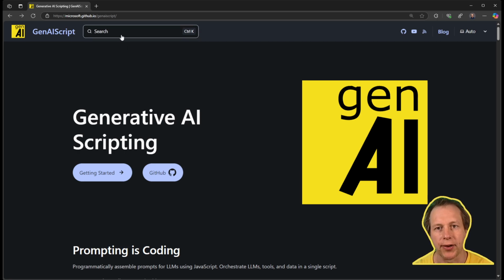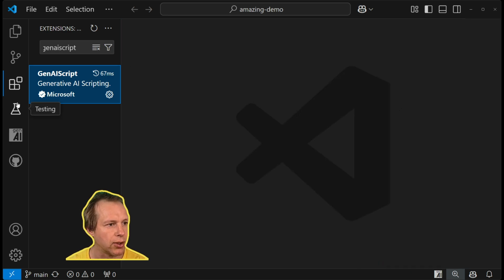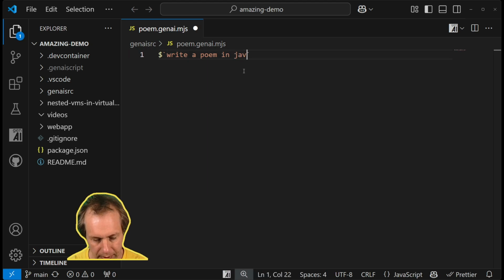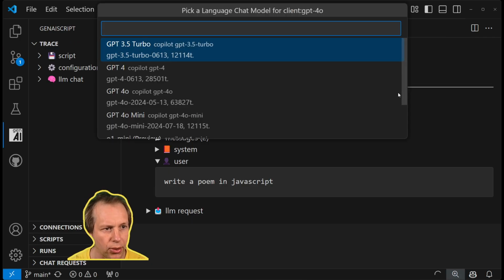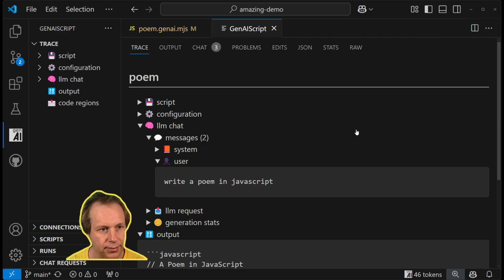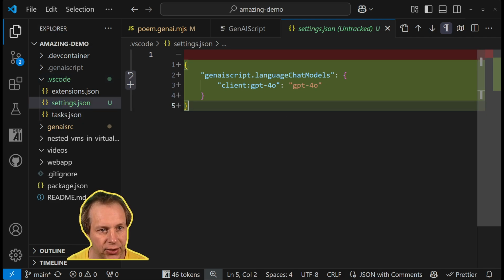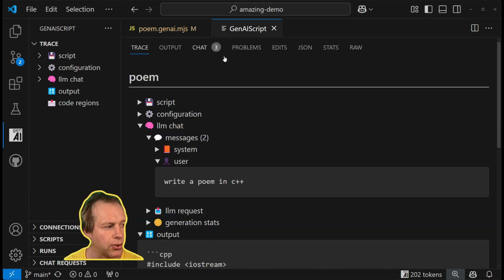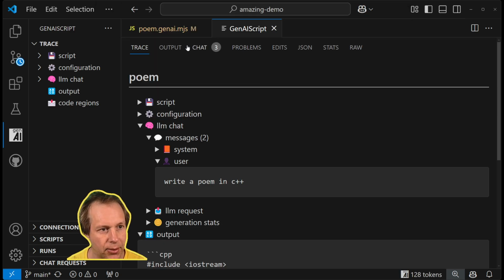GenAIScript - GitHub Copilot Chat Models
Learn how to leverage your GitHub Copilot subscription to run GenAIScript scripts in Visual Studio Code.

### Key Moments

- [00:00] Introduction to GenAIScript
- [00:08] Using Visual Studio Code with GitHub Copilot
- [00:47] Installing GenAIScript from the Marketplace
- [01:05] Demo: Writing a Poem in Code with GitHub Copilot
- [01:51] Running GenAIScript using GitHub Copilot Models
- [02:32] Configuring and Resetting Scripts
- [03:09] Conclusion and Next Steps